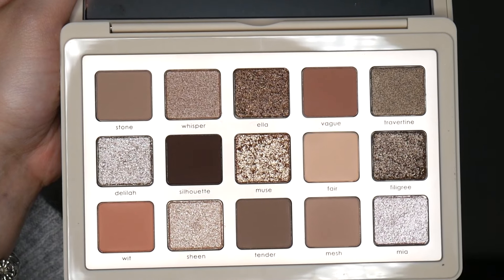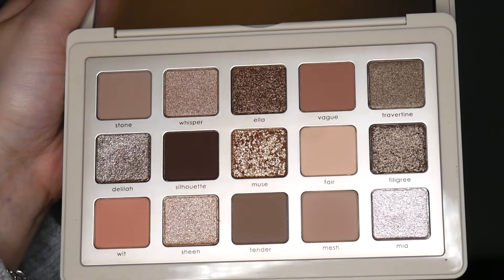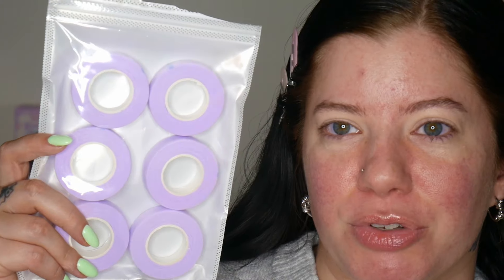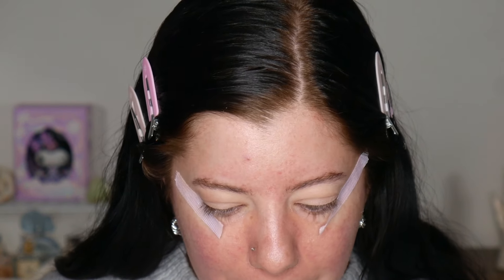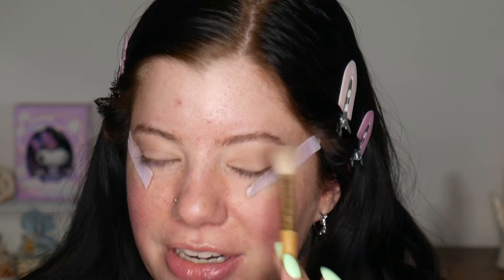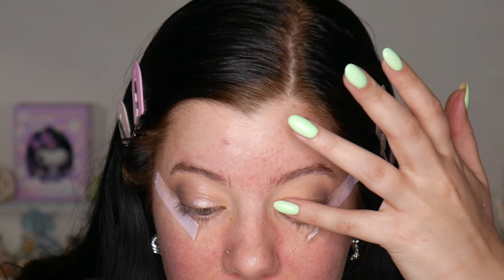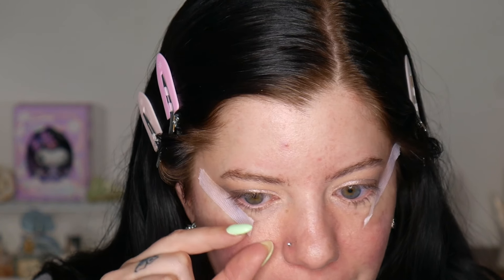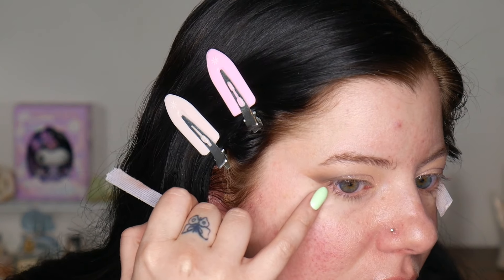NATASHA DENONA, I NEED A NUDE PALETTE🔥